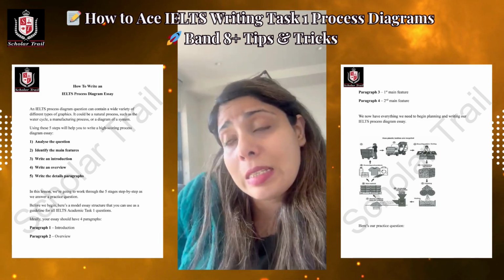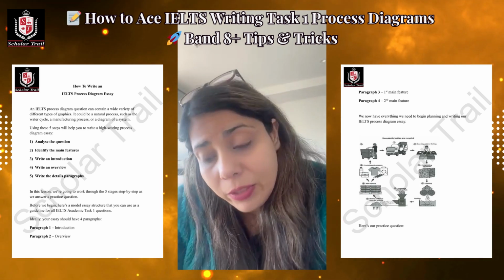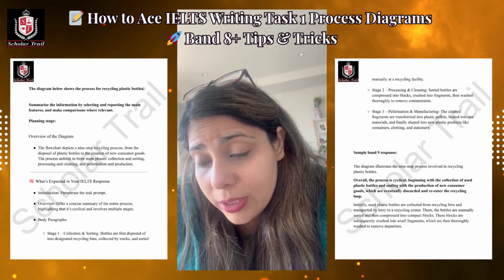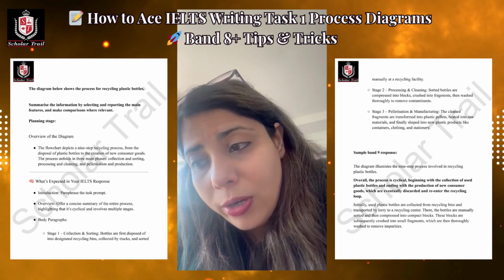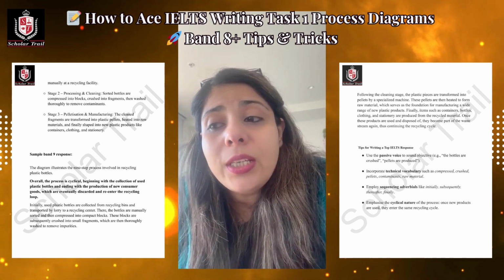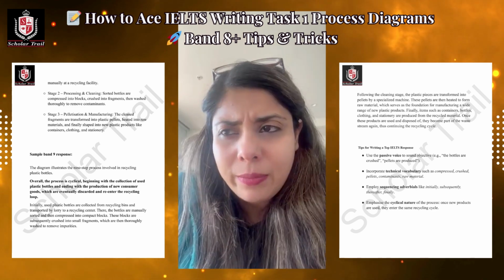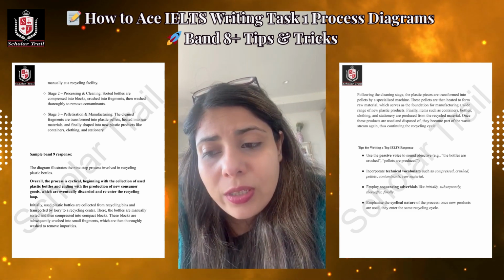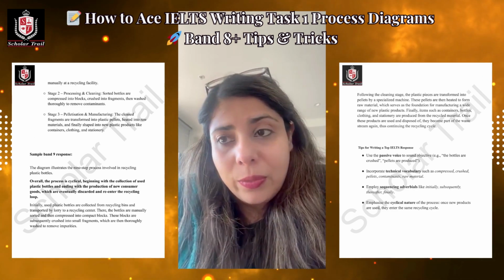📝 How to Ace IELTS Writing Task 1 Process Diagrams 🚀 Band 8+ Tips & Tricks | Scholar Trail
⚙️ IELTS Writing Task 1 – Process Questions Made Easy! Whether it’s a man-made process 🏭 like making bricks 🧱 or a natural cycle 🌊 like the water cycle 💧, this Scholar Trail guide will teach you how to structure your answer for Band 7, Band 8, or Band 9 success.

In this lesson, you’ll learn:
📌 Understand Diagrams Fast – Spot key stages & sequence quickly
📌 Perfect Structure – Write a clear, logical, examiner-friendly answer
📌 Powerful Vocabulary – Use precise words & linking phrases ✍️
📌 Avoid Pitfalls – Don’t make common mistakes that lower your score 🚫
📌 Sample Answers – See exactly what Band 8+ writing looks like 📄

💡 Mastering process questions is easier than you think — follow these steps and score higher with confidence! 📈

🔔 Call to Action:
🔁 Share it with your IELTS study group

📞 Contact & Connect:
📍 Location: 101, Collins Street, Melbourne VIC 3000